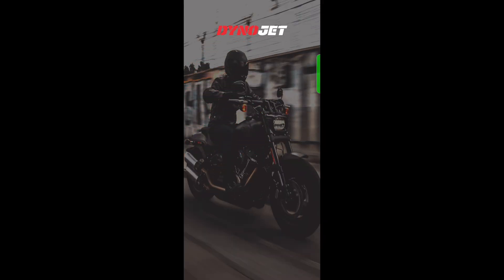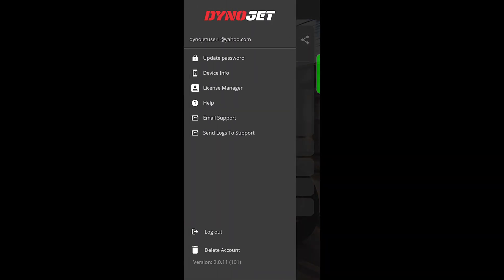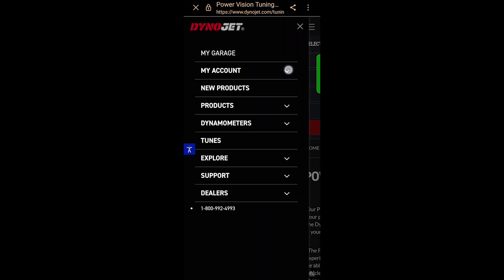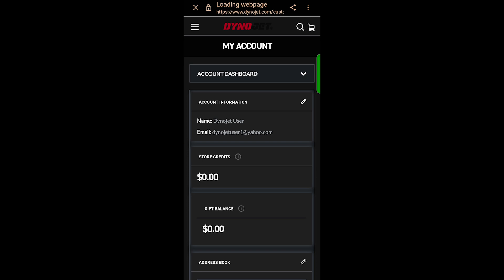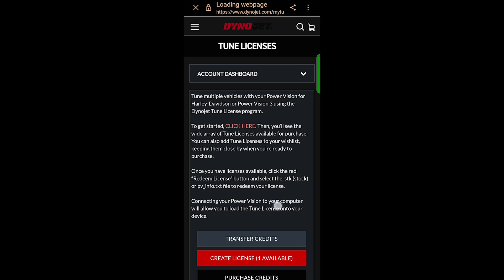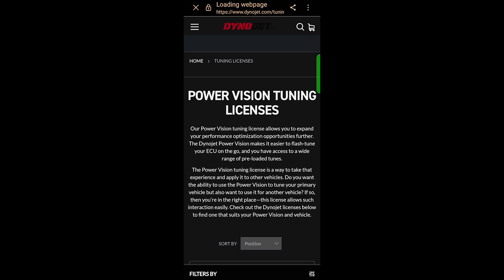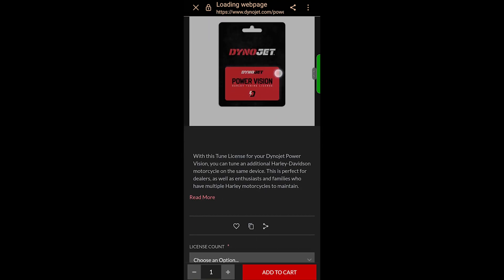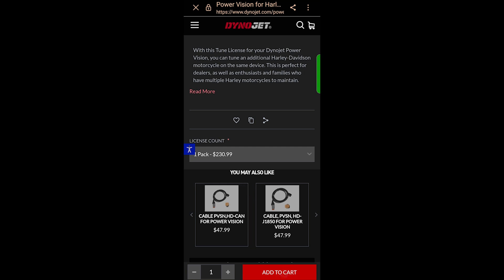How to apply your license to your device and flash a tune per PV4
Here is a tutorial on How to apply your license to your device and flash a tune per PV4.